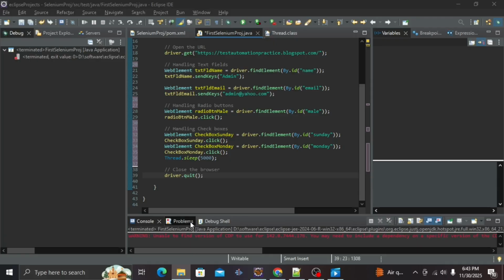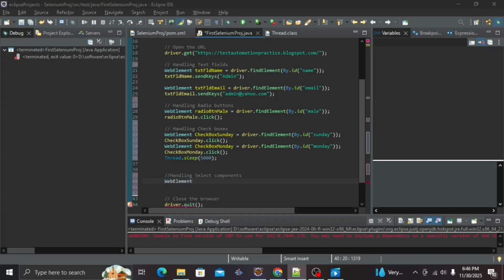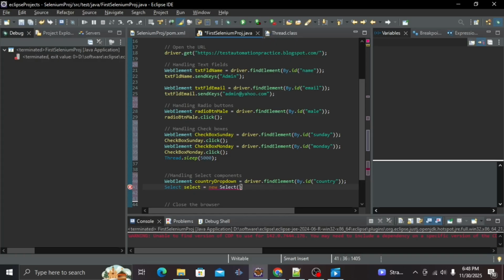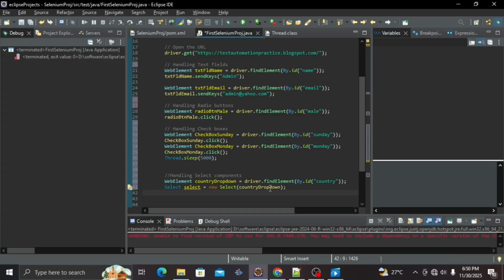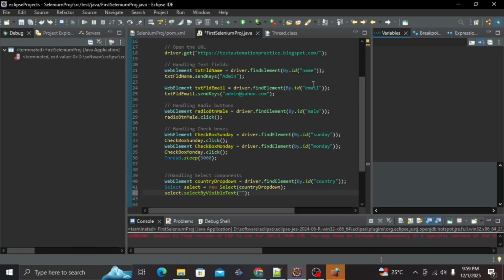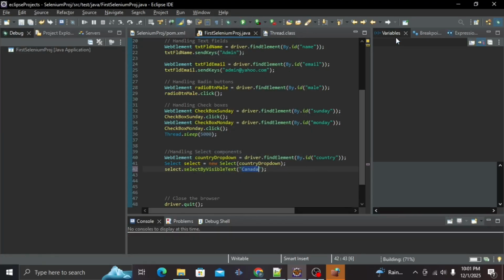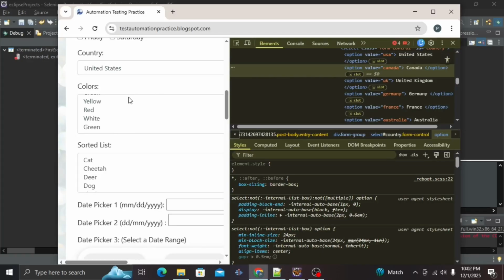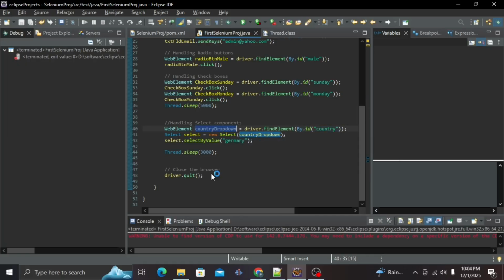Let's play with Drop downs using Java and Selenium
In this video, we’ll explore one of the most commonly used UI elements in web automation — Drop-Down menus. Whether you're a beginner in test automation or brushing up your Selenium skills, this tutorial will give you a clear understanding of how to handle different types of drop-downs using Java + Selenium WebDriver.